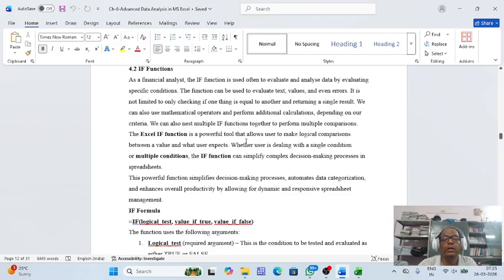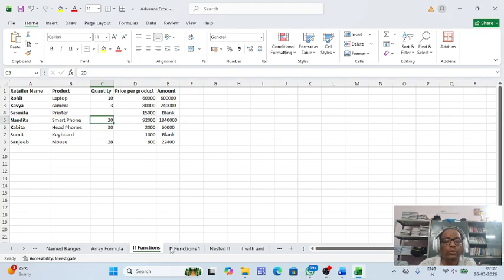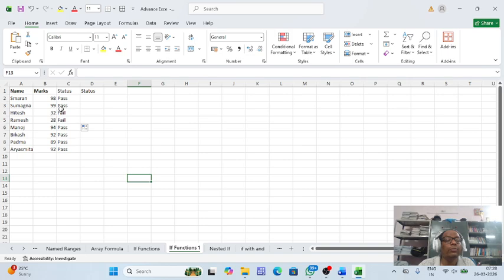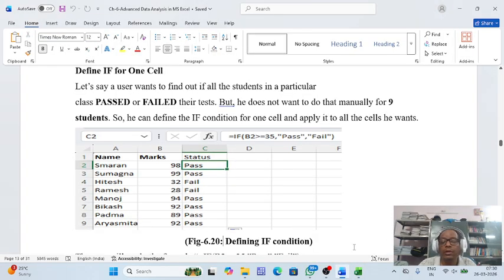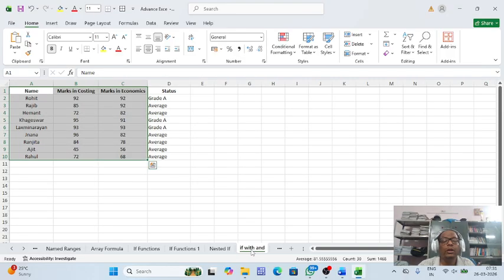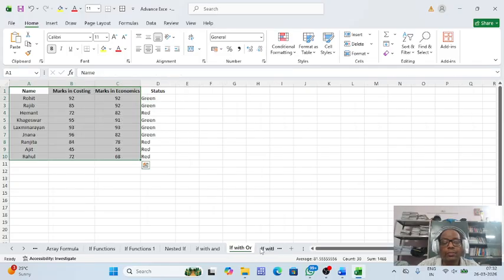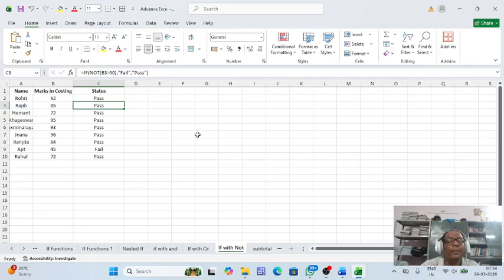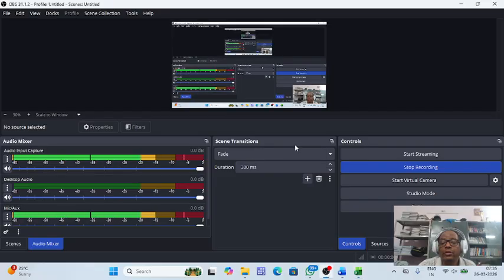Ch 6 If functions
Students will learn about If functions